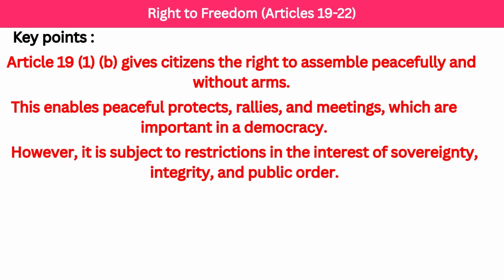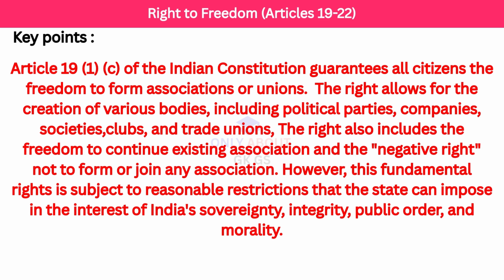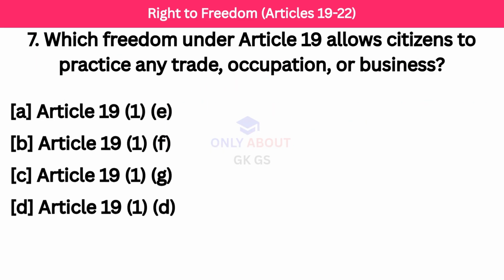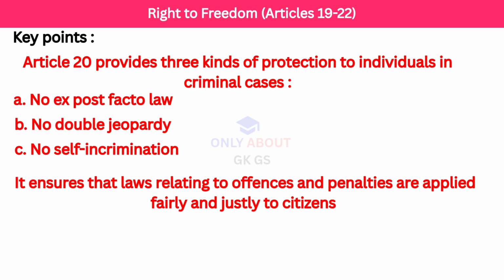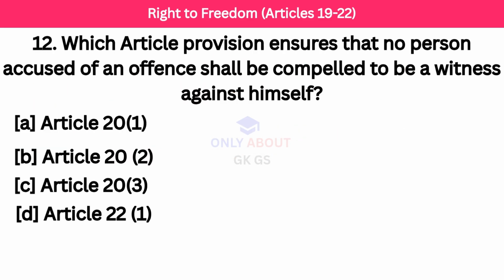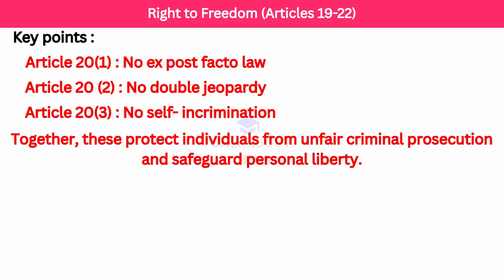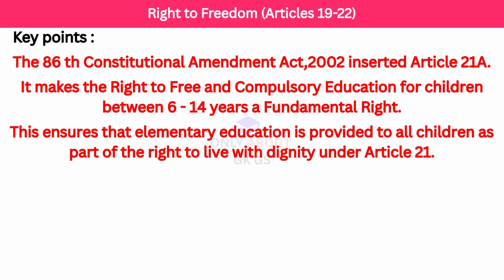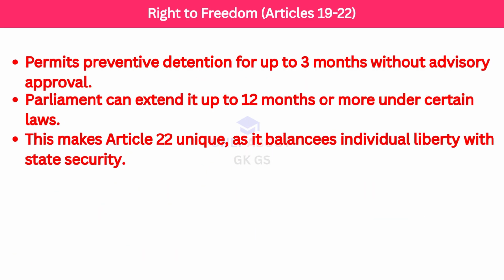Right to Freedom (Articles 19-22) | Indian Polity MCQ Series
Questions covered :
1.Which Article of the Indian constitution guarantees the six freedoms such as freedom of speech, movement, and profession?
2. The "Freedom of Speech and Expression" provided under Article 19(1)(a) is subject to which of the following?
3. Which one of the following rights ensures that people can gather peacefully and protest without arms?
4. The right to form associations, unions, and Co-operative societies is guaranteed under which sub-clause of Article 19?
5. Freedom to move freely throughout the territory of India is guaranteed under which Article?
6. Which of the following rights allows citizen to reside and settle in any part of India?
7. Which freedom under Article 19 allows citizens to practice any trade, occupation, or business?
8. Which of the following not included in the six freedoms under Article 19?
9. Which Article of the Indian Constitution deals with protection in respect of conviction for offences?
10. What does the term ex facto law means under Article 20(1)?
11. Which clause of Article 20 provides protection against being punished twice for the same offence (Double Jeopardy)?
12. Which Article provision ensures that no person accused of an offence shall be compelled to be a witness against himself?
13. Which of the following correctly matches the protection under Article 20?
14. Which Article of the Indian Constitution guarantees protection of life and personal liberty?
15. The Right to Education as a Fundamental Right was inserted in the constitution by which Amendment?
16. Which landmark Supreme Court case declared the Right to Privacy as a Fundamental Right under Article 21?
17. Which Article of the Indian Constitution provides protection against arrest and detention in certain cases?